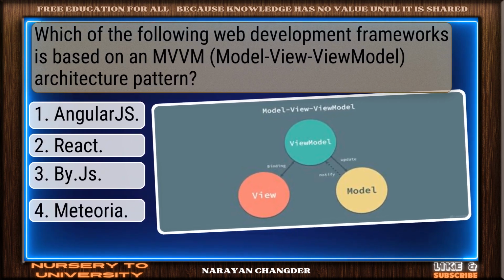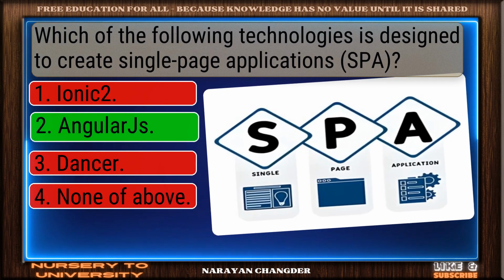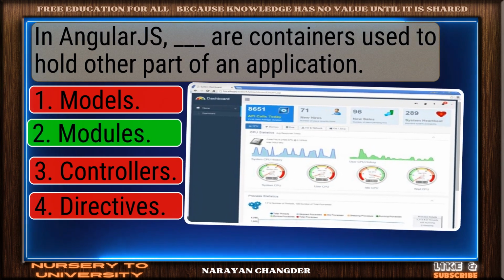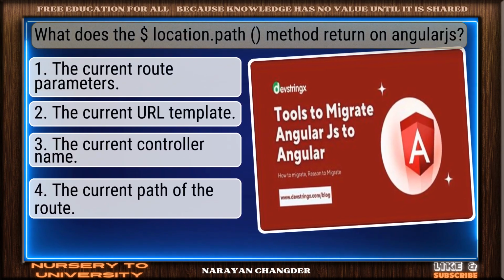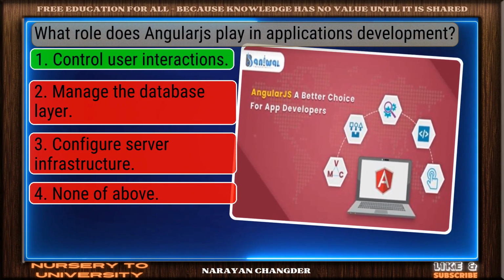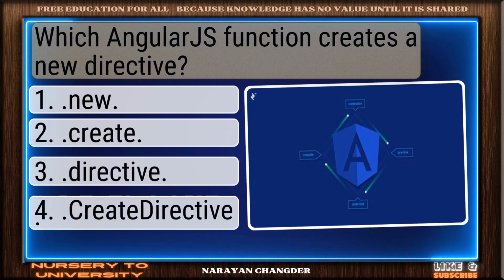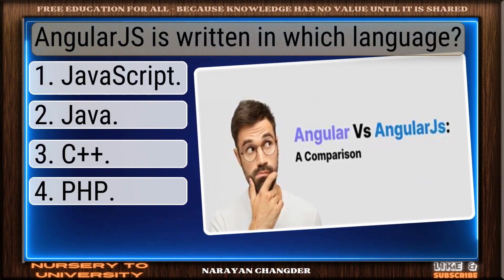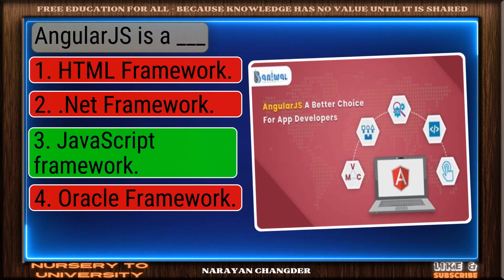ANGULARJS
Test your knowledge with this exciting multiple choice quiz on Angularjs.